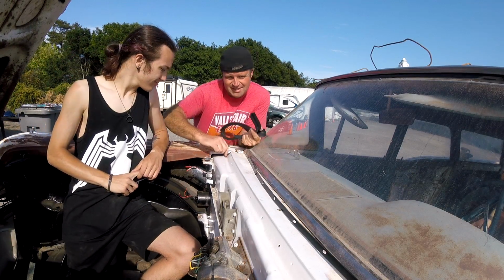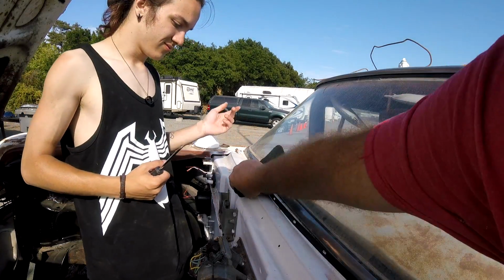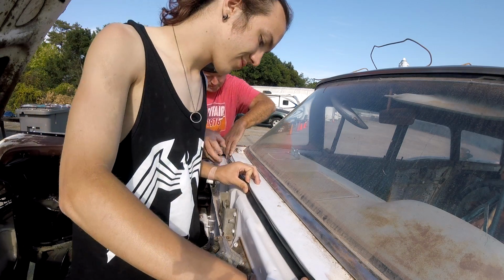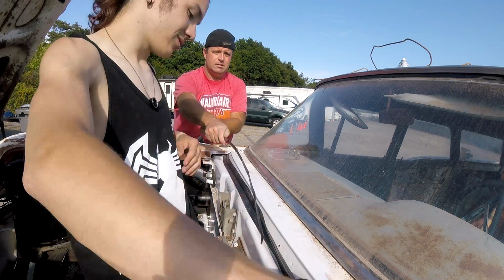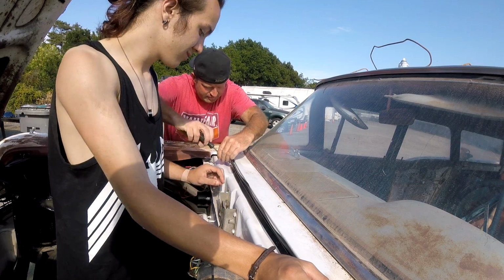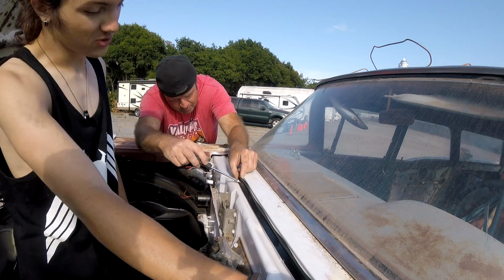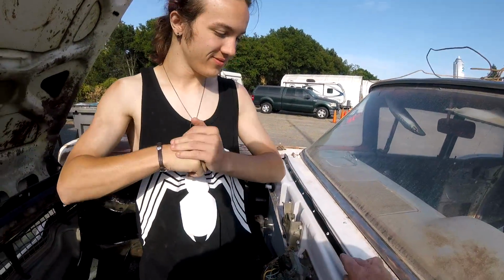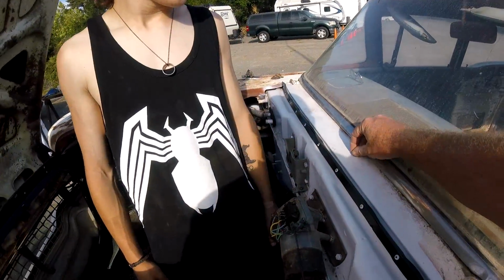1959 Ford Ranch Wagon Cowl Gasket Install - Ghostbusters Ectomobile Project Car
This cowl gasket is the same on all 1959 Ford Ranch Wagon, Galaxie, Fairlane, and Ranchero models.